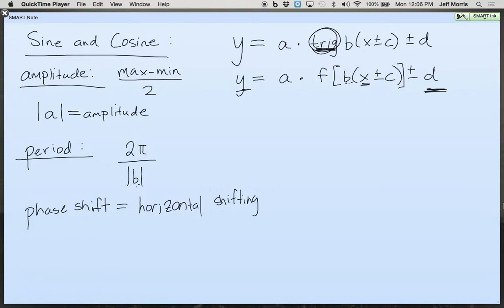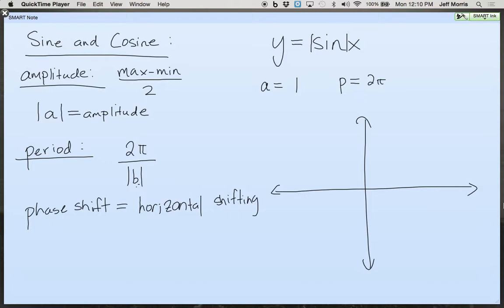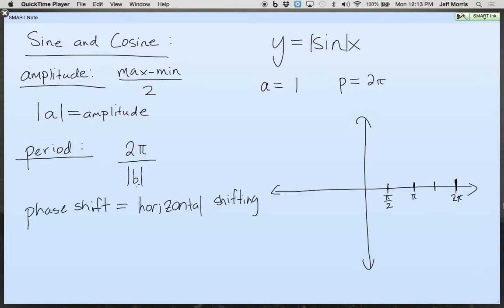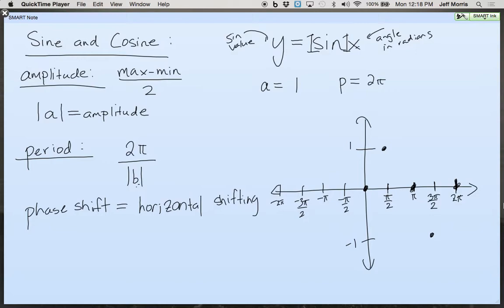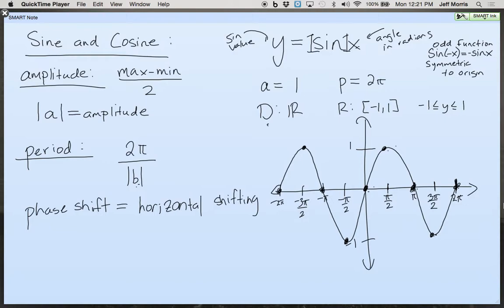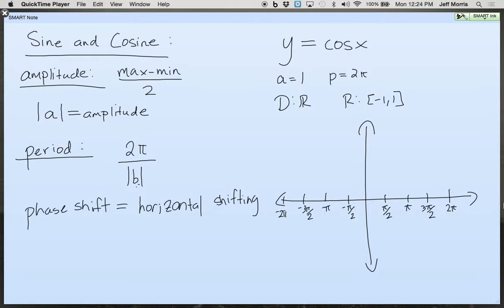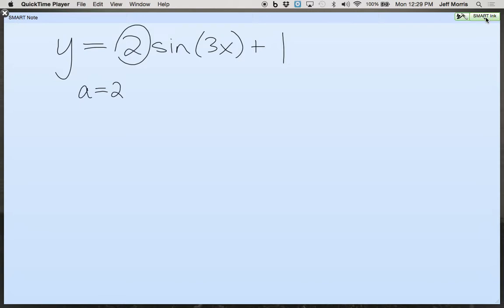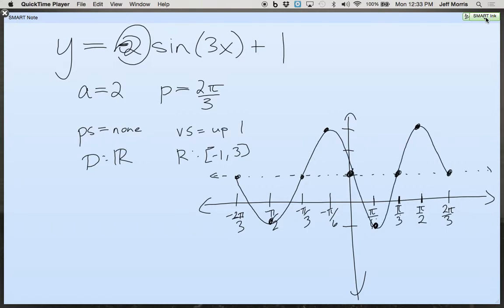Sine & Cosine Part 2